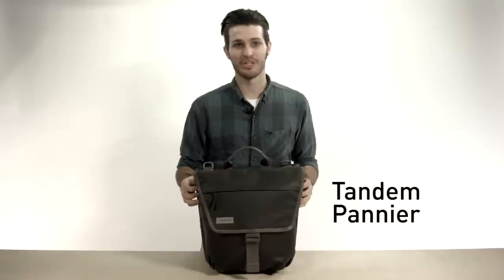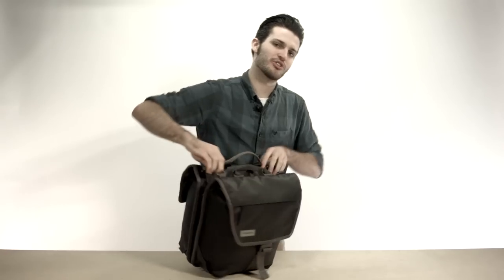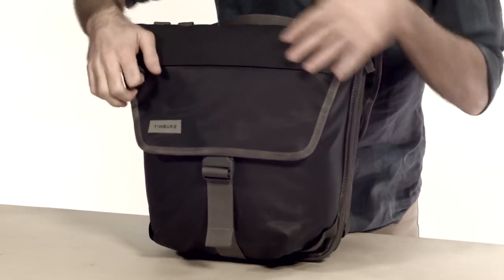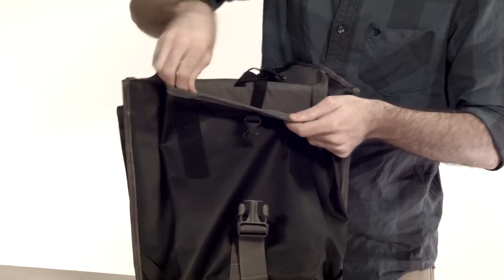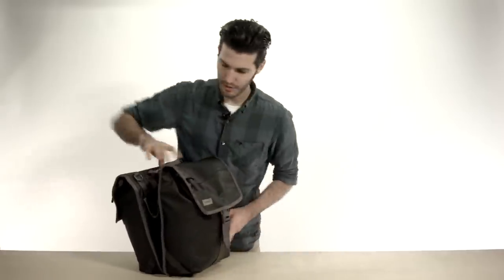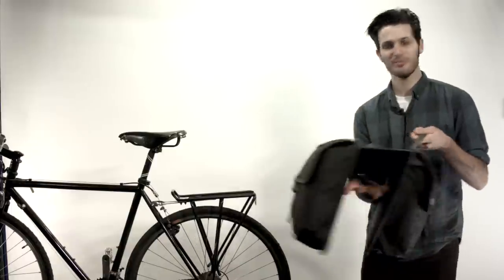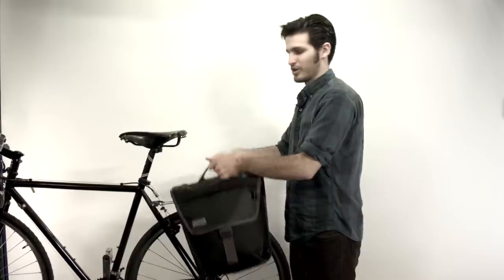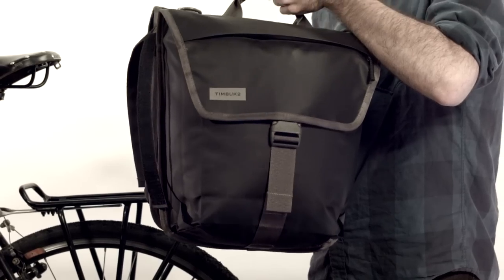Timbuk2 Tandem Pannier Bag 2015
"This dual saddlebag pannier magically transforms into a single shoulder bag when toted off bike. Durable fabric with clever reflective hits make this a champion on and off bike.  Thanks to built-in magnets, all traces of pannier-ness disappear for carting over the shoulder or by the top grab handles. An internal padded 15"" laptop pocket makes every commute a beauty. Do it in a downpour. The Tandem will keep the contents of your bag dry for several hours in the rain."